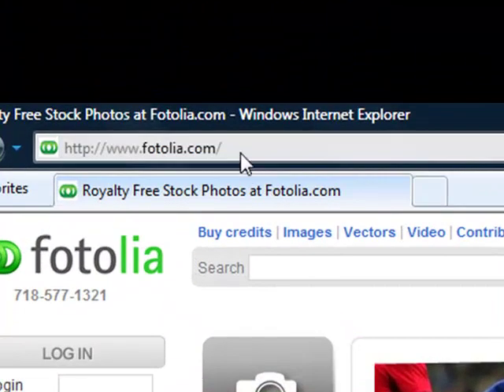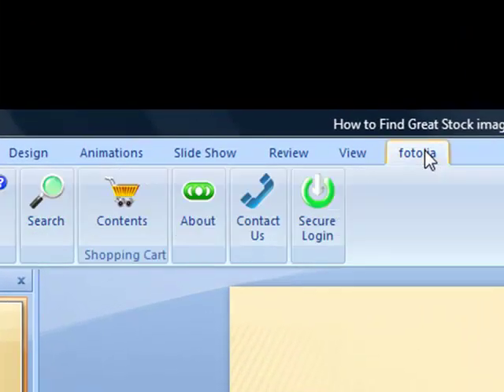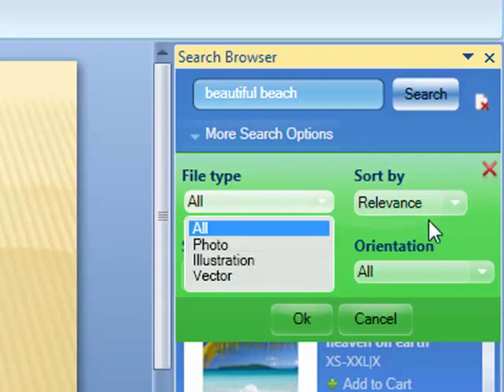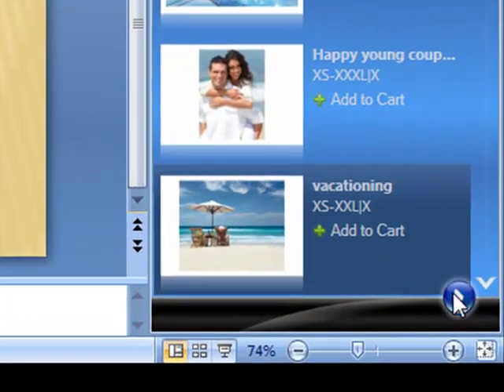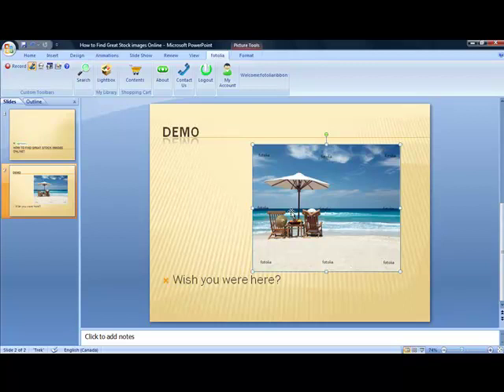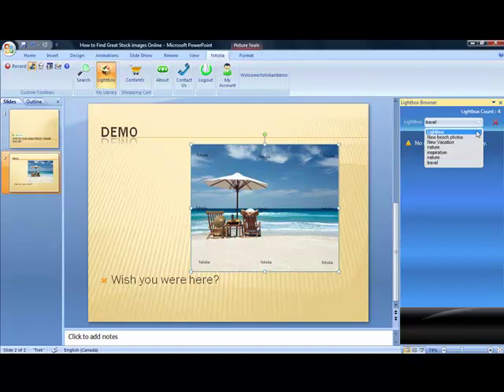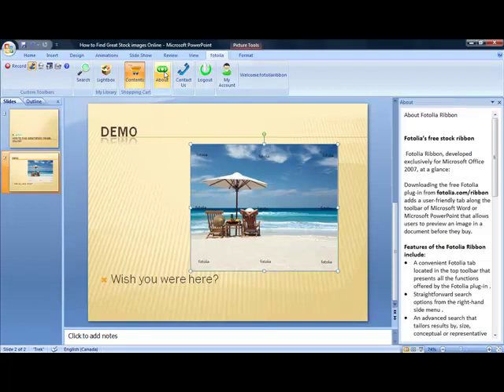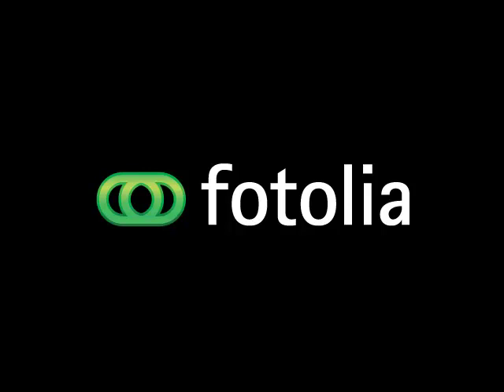How To Use Fotolia PowerPoint 2007 Plug-In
Here is a quick demo of how to use the new Fotolia Microsoft PowerPoint 2007 plug-in.  for more info.